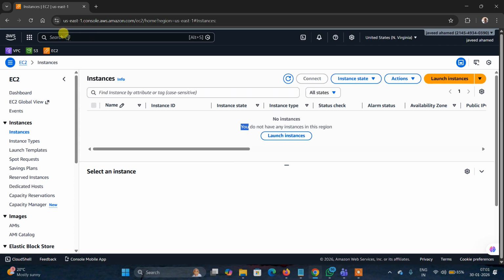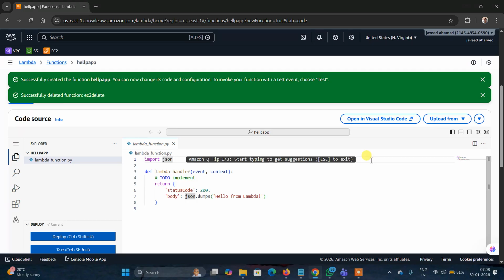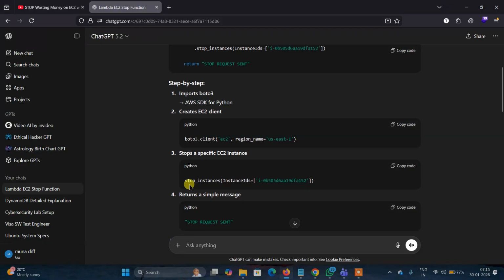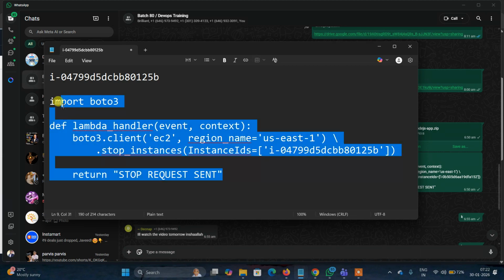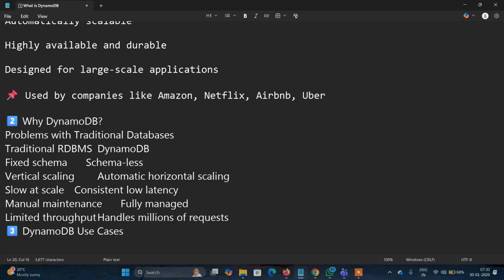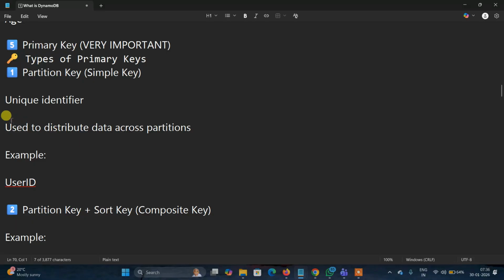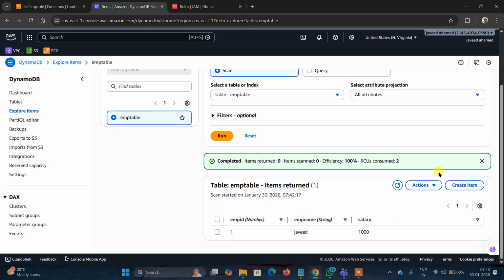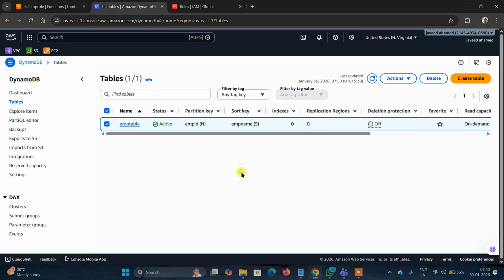AWS Lambda + DynamoDB Full Tutorial Beginner to Advanced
🚀 In this video, we will learn AWS Lambda and DynamoDB in a simple and practical way using real-time examples.

AWS Lambda and DynamoDB are core services in AWS Serverless Architecture, widely used by companies to build scalable, cost-effective, and high-performance applications without managing servers.

What is Amazon DynamoDB?

How Lambda works with DynamoDB

Real-time serverless architecture

CRUD operations using DynamoDB

How Lambda triggers work

IAM roles & permissions (basic)

Interview questions & use cases

🔹 Why Lambda + DynamoDB?

✅ No server management
✅ Auto scaling
✅ Pay only for usage
✅ Highly available & durable
✅ Used in real-world production systems

🔹 Who Should Watch:

AWS beginners

Freshers & students

Backend developers

Interview preparation (AWS)

📌 This video is interview-oriented + practical, useful for AWS certifications and real projects.

⏱️ 60-Second YouTube Shorts Script (High Engagement)

🎬 Camera On

🔥 Want to build apps without servers?
Let me explain AWS Lambda + DynamoDB!

⚡ Lambda = Run code without servers
🗄️ DynamoDB = Fully managed NoSQL database

Together they create Serverless Architecture 🚀

Used by real companies for:
✅ APIs
✅ Event-driven apps
✅ Cloud automation

👉 Follow for AWS & Cloud jobs
👉 Comment “LAMBDA” for notes

aws lambda dynamodb
aws lambda tutorial
dynamodb explained
serverless aws
aws lambda dynamodb example
aws interview questions
aws projects for beginners
aws serverless architecture